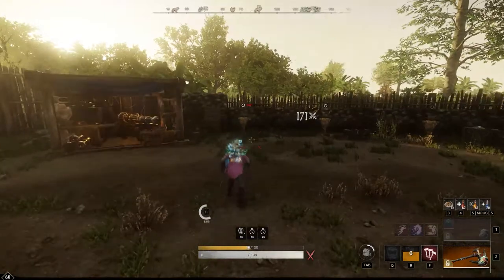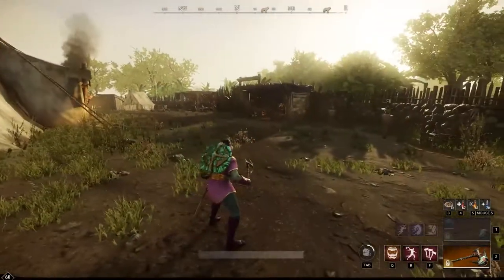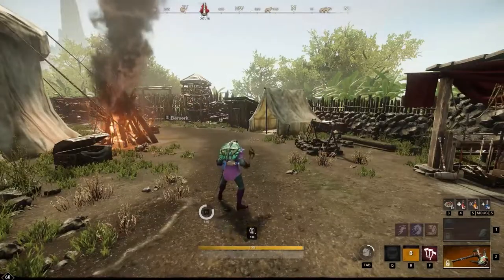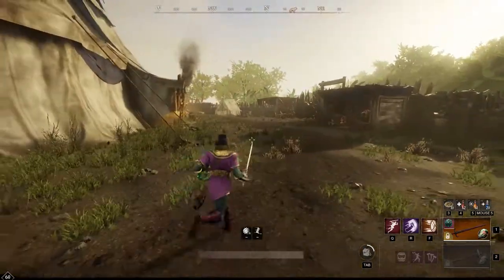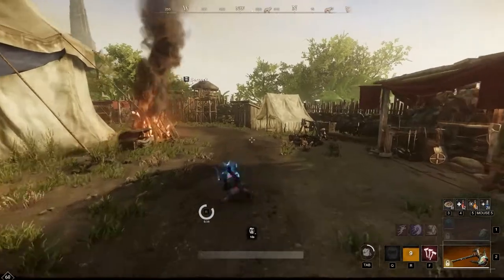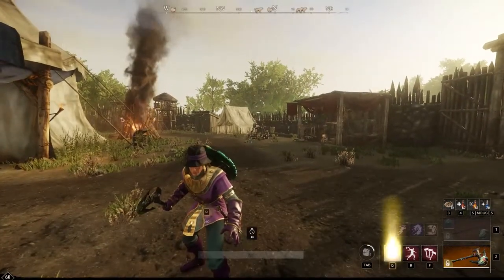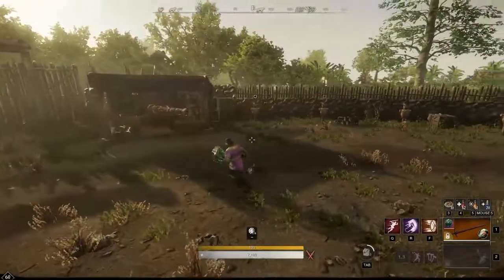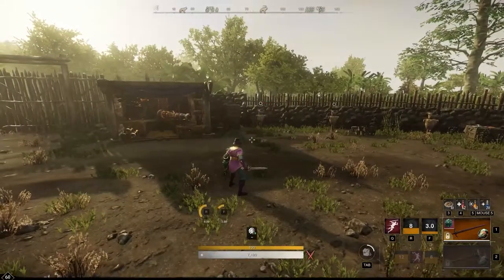New World Hatchet Berserk animation canceling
AGS pls don't nerf :(